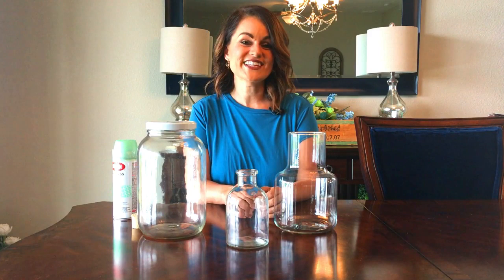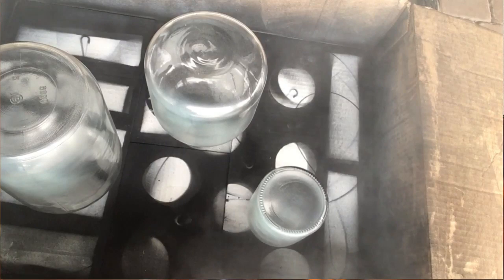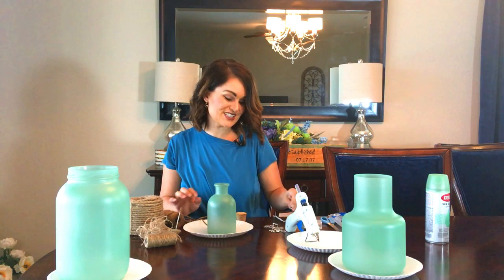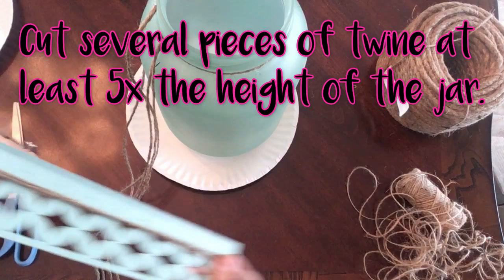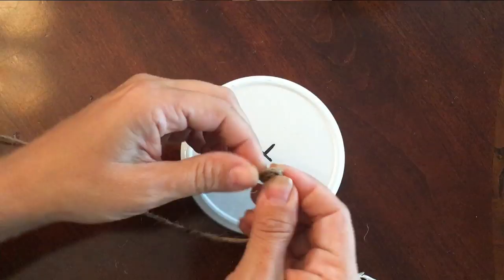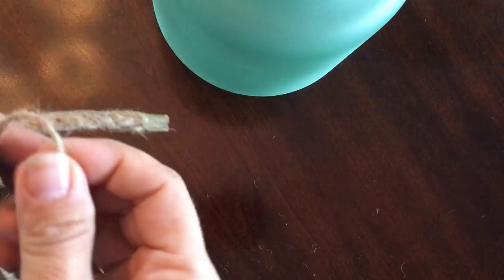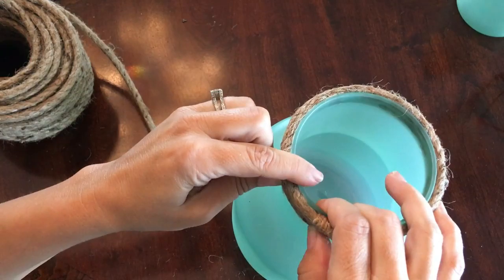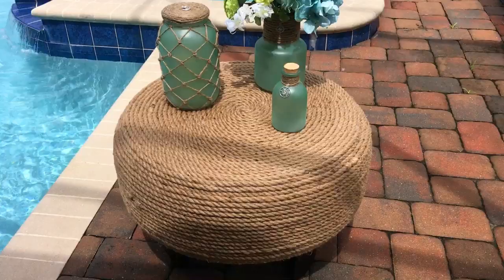TRASH TO TREASURE | Nautical Sea Glass Bottles!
Do you love sea glass? Want to have some inexpensive, yet stylish nautical/coastal inspired bottles in your home decor? Well, this tutorial is for you! I recently discovered Krylon Sea Glass spray paint in seafoam color and I am in love! It is really easy to make your own DIY sea glass decor and inexpensive, especially  if you can use old jars from around your home. This is a perfect trash to treasure project!

Dates of Open Collaborations coming up:
August Girls Can Use Power Tools Challenge: Monday, August 26, 2019 @  2 PM EST (Playlist will be on Designed to the Nines Channel)
Ultimate Fall Wreath Playlist: Monday, August 19, 2019 @ 2 PM EST (Playlist will be on Designed to the Nines Channel)

SUPPLY LIST-
Old Jars, Vases, Bottles from around your house.
Nautical Charms
Krylon Spray Paint
Hot Glue and Glue Gun
Optional- Flowers

VIRTUAL DESIGN CONSULTATION. Struggling with designing your home interior? I take a limited amount of design consultations each week.